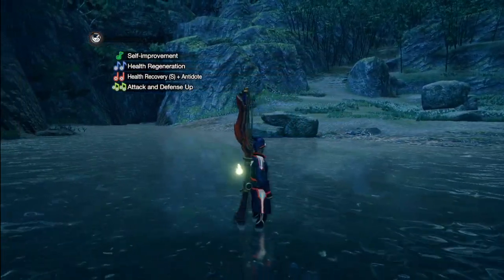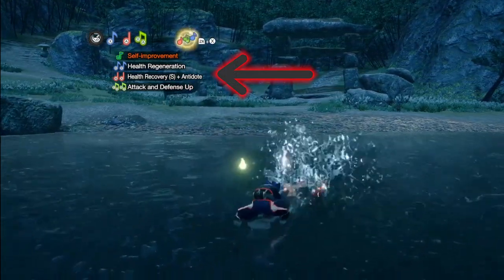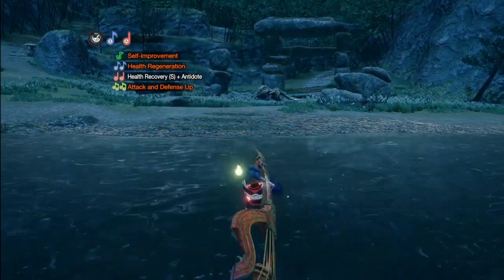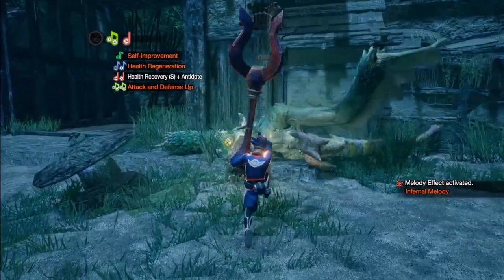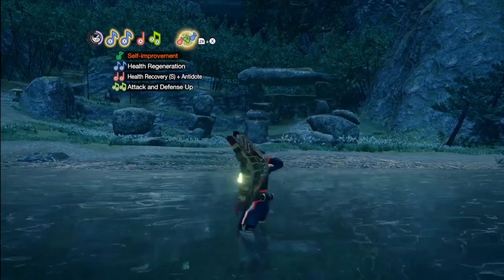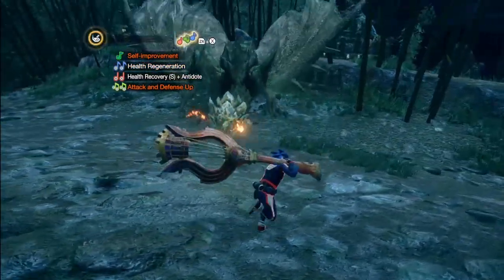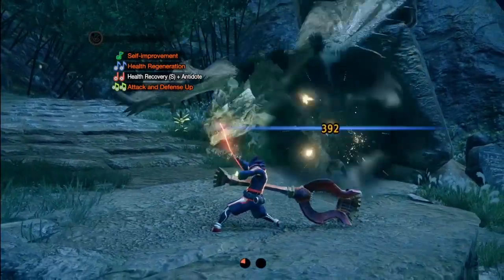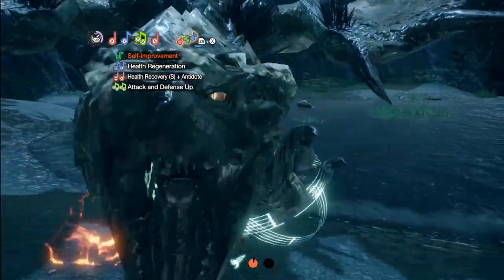5 Minute Hunting Horn Guide | Monster Hunter Rise | No Nonsense Weapon Guide Series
So there's a lot of weapon guides out there... some can go for up to an hour... some even more. Upon reflection I thought this might be daunting or off-putting to new players, or players that may be considering trying a new weapon. So I decided to create really quick, bare bones demonstrations of weapons just to get people started. Hopefully it encourages people to try new weapons and new ways of playing in this incredible game.

Time stamps
00:01 Intro
00:28 Basics
02:25 Wirebug attacks
03:05 Demonstration